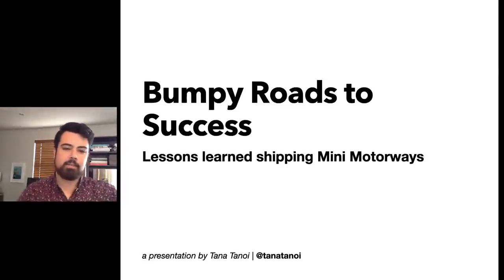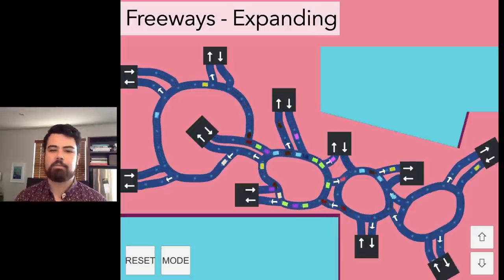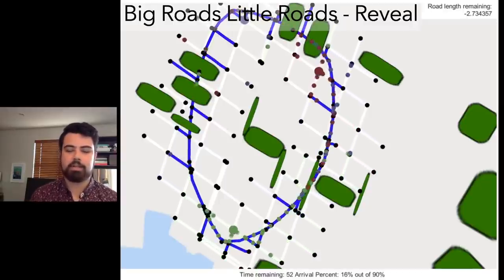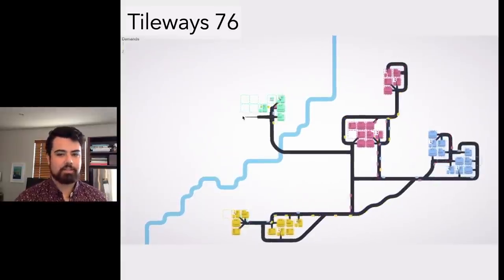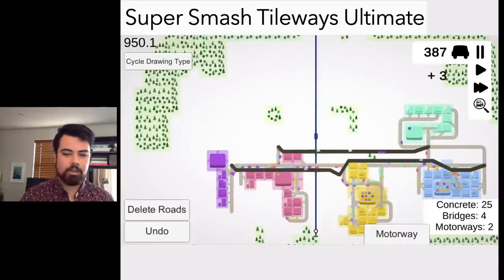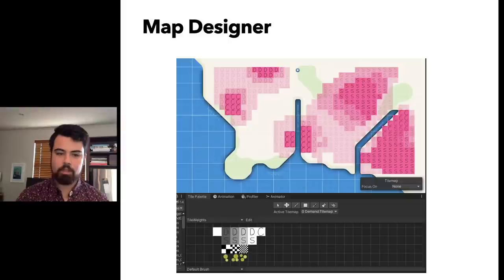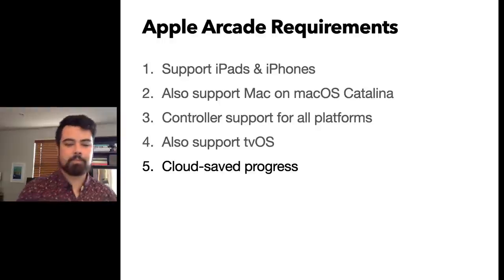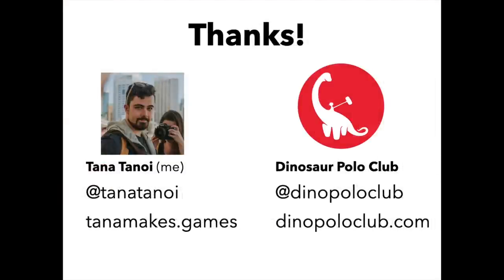Lessons Learned Shipping Mini Motorways: A bumpy road to success - Tana Tanoi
Mini Motorways is a relaxing game about building roads to support a growing city. The game is a follow up to Mini Metro, and after 9 months of prototyping and 9 months of production, was a launch title on Apple Arcade. These three things: creating a successor to an indie hit, being a new platform’s launch title, and a very short production timeline, meant that the road to success was a bumpy one. In this talk, Tana Tanoi from Dinosaur Polo Club will go through the challenges faced during the development of Mini Motorways, covering topics like how Apple Arcade’s requirements shaped the game’s development, how quick tools were developed for a small team on a time budget, and the process of defining a brand through prototyping and iterating.